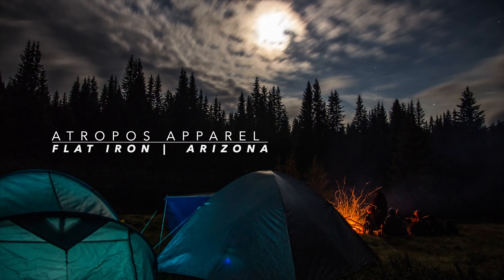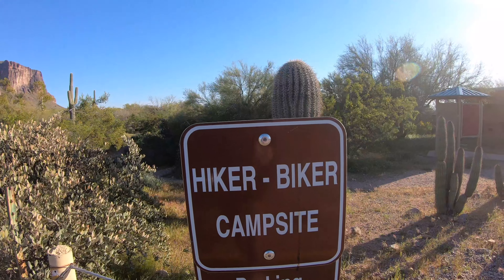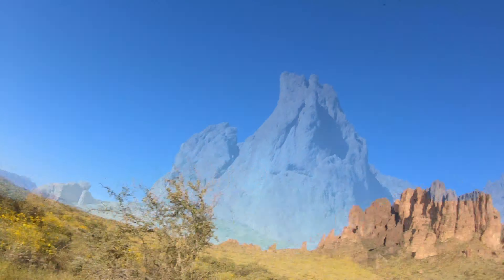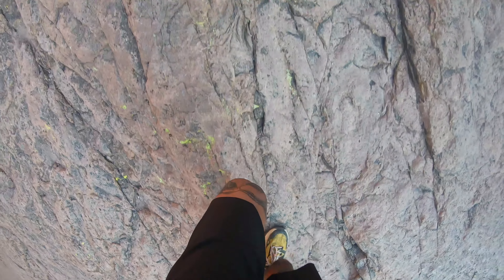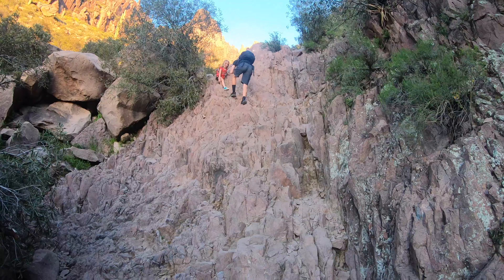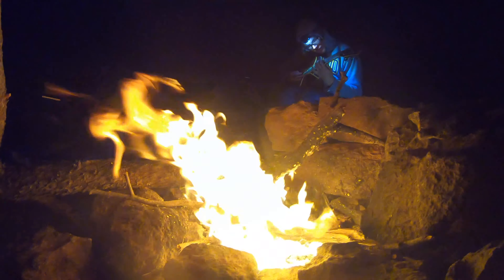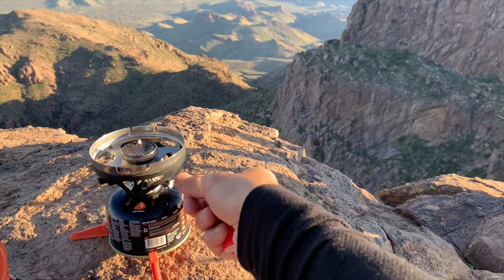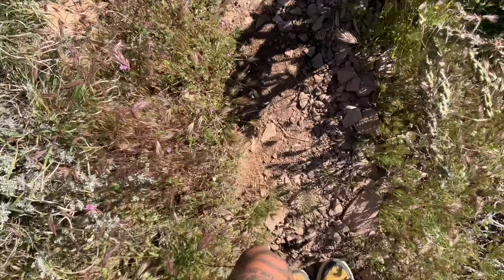Solo Camping The Most Haunted Mountains In The US ! The Flat Iron